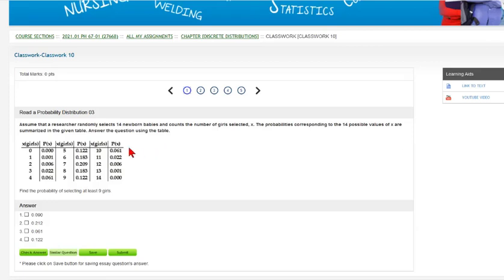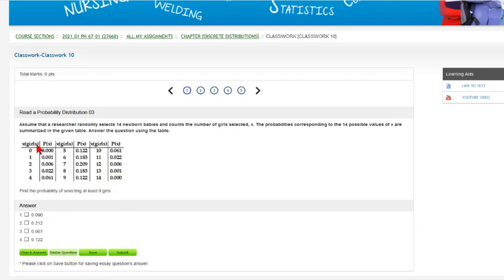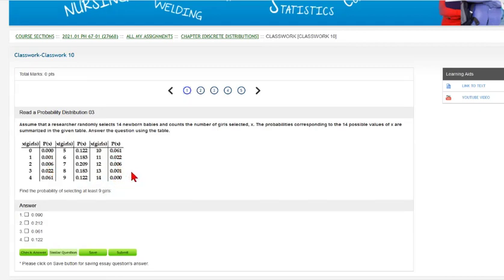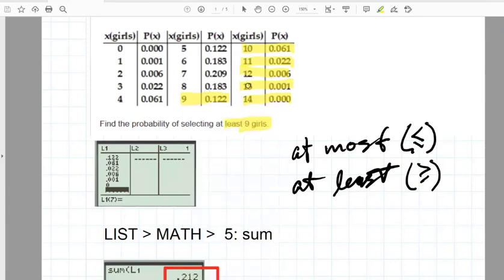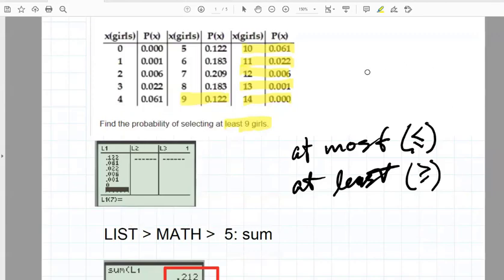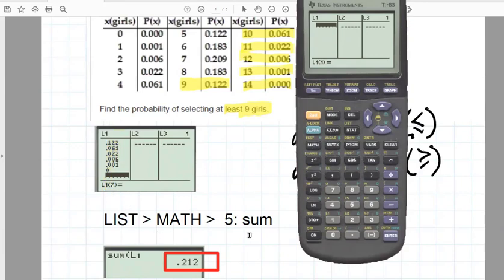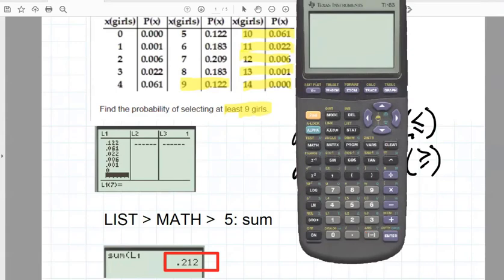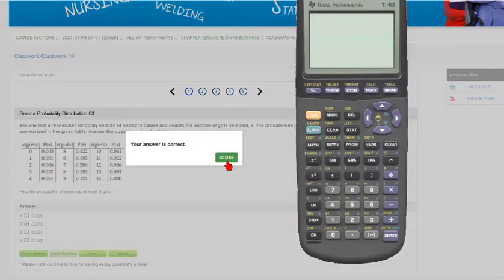At Least in a Probability Distribution